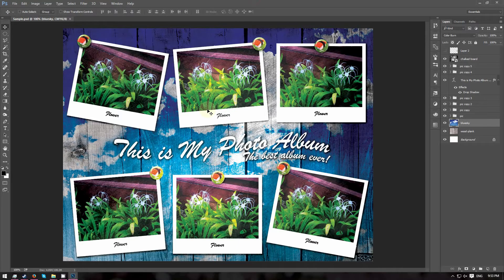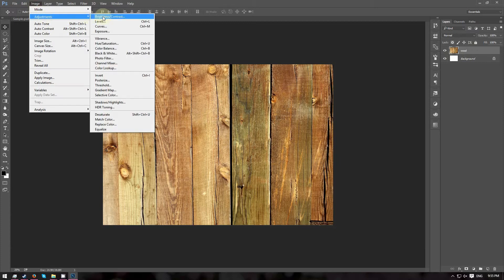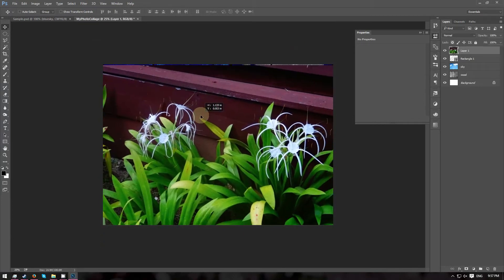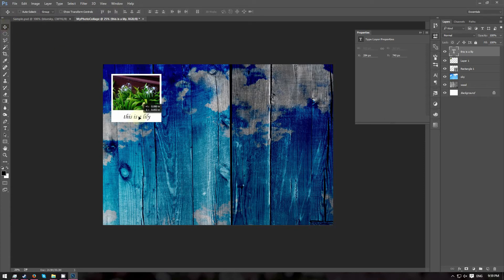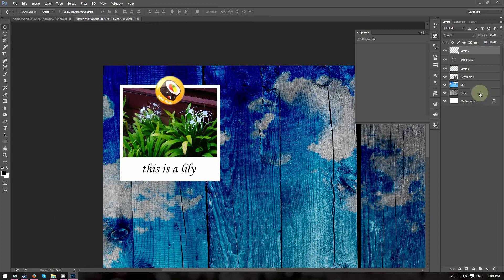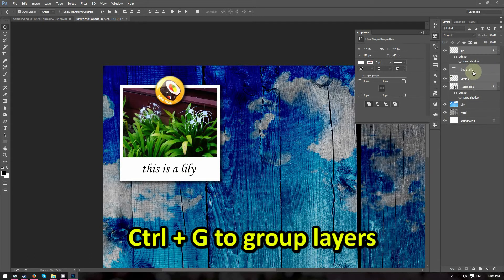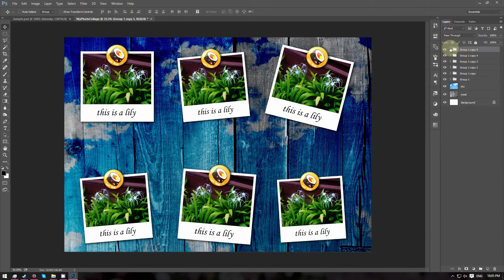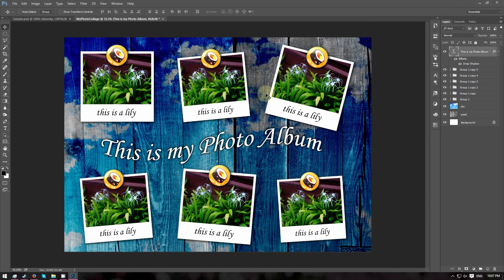Photo Collage Photoshop Tutorial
A simple photo collage for your photo album.
Works with Photoshop CS4 or newer.
Customize the design by using your own stock images, settings and styles.

Resources (Google image search):
1. Wood texture
2. Blue sky
3. Sushi pins
4. Flower portraits

** Apologies for the bad voice over